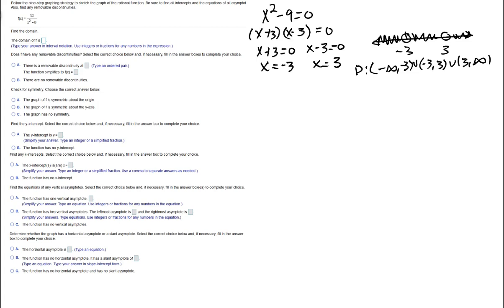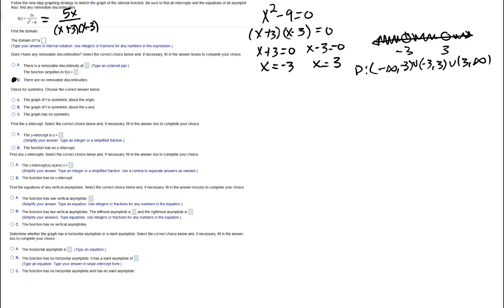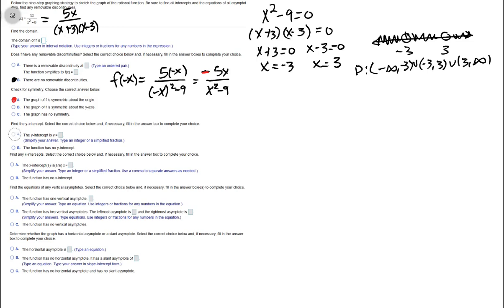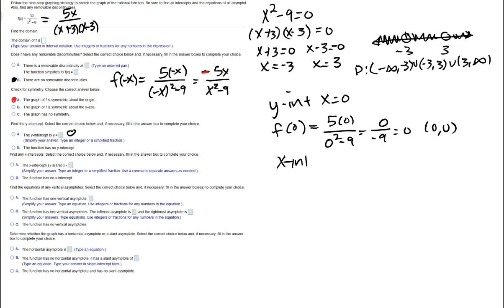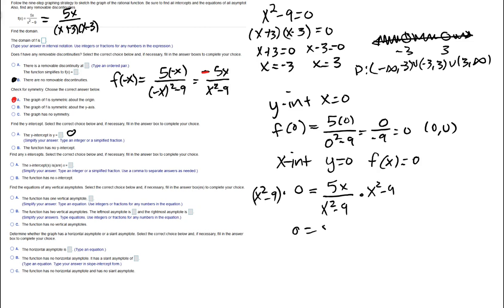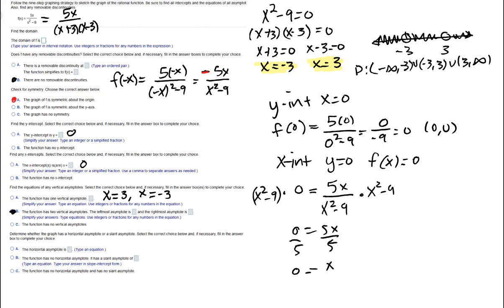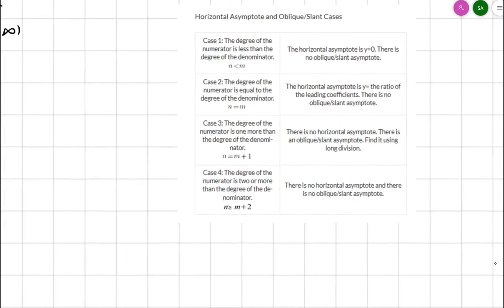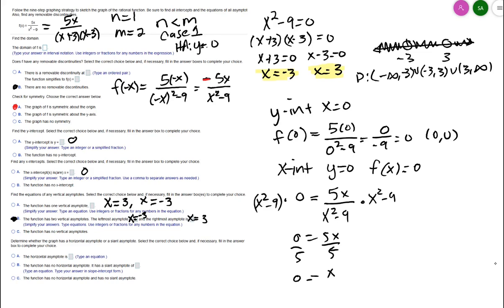How to sketch the graph of a Rational Function in detail.